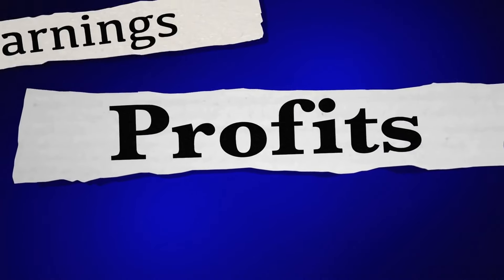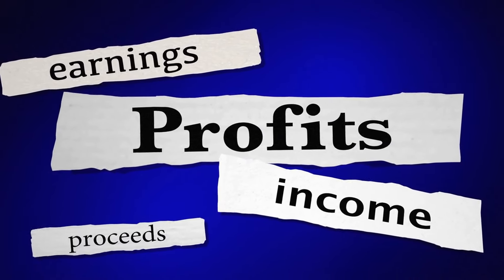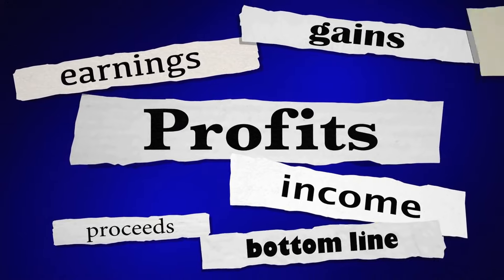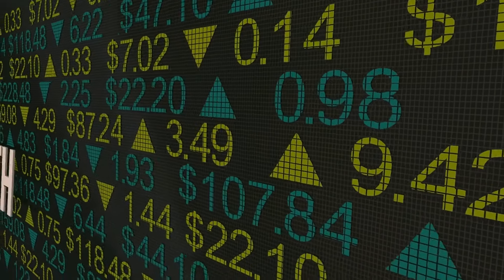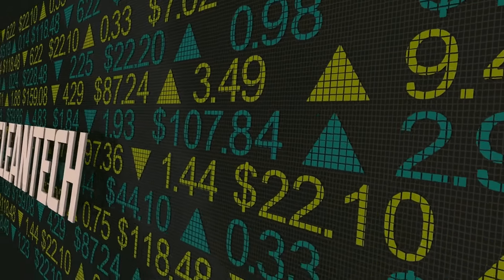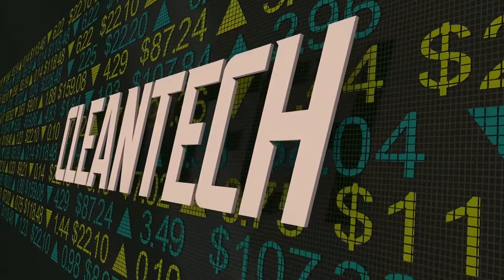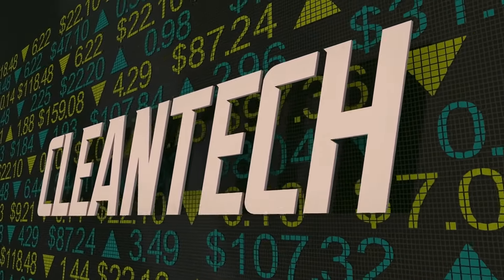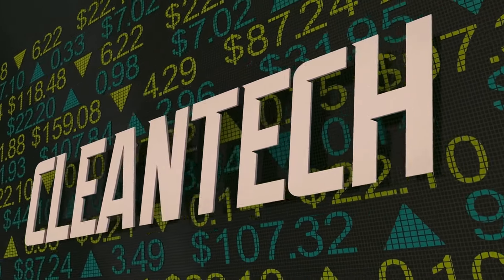Stock Trading plan Mindset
If you're interested in stock trading, then you need to have a solid trading plan. This trading plan mindset is the secret to success when trading stocks.
With a planned mindset, you'll be able to make consistent and profitable trades!